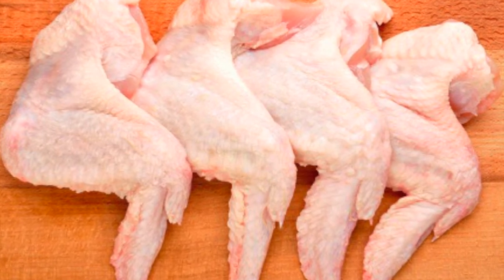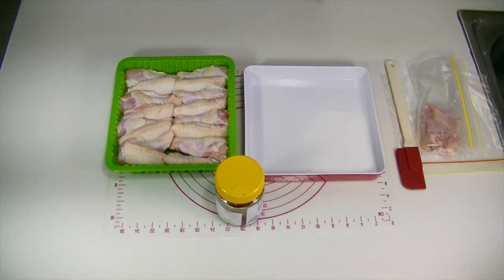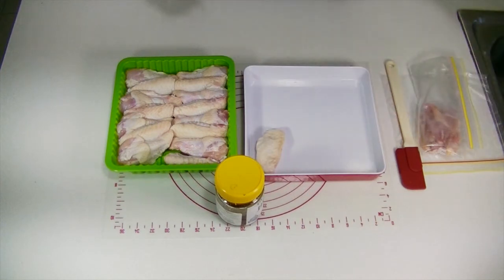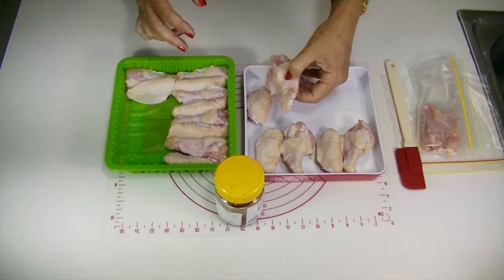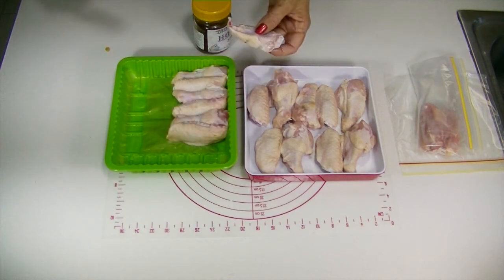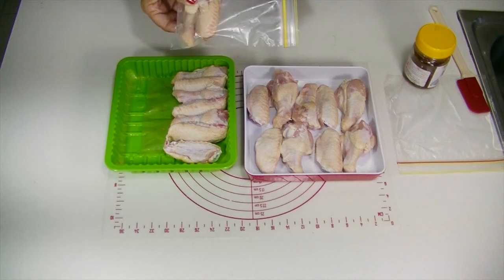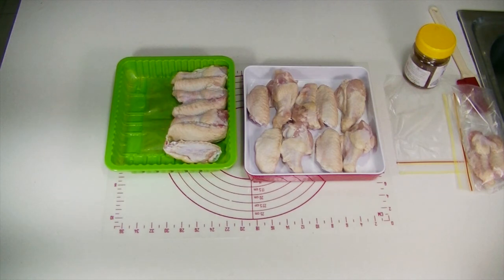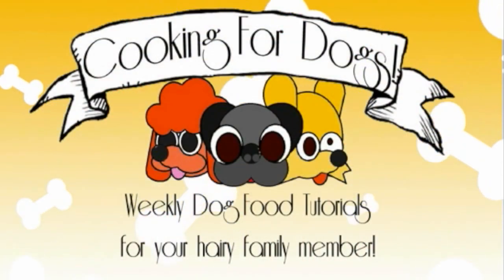Cooking for Dogs- Raw Food Diet- Chicken wings!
Today we look at the benefits of feeding your pup raw chicken wings.
Chicken wings are a nutritious easily stored treat with great teeth cleaning benefits for your pooch! Serve frozen on a hot day to keep your pup cool. Always serve raw bones  - never cooked as cooked bones will splinter.